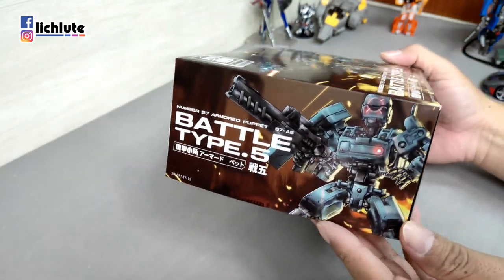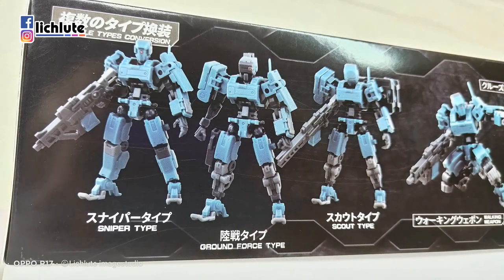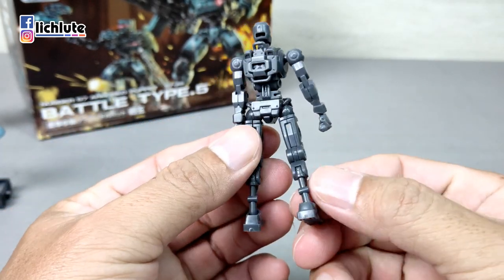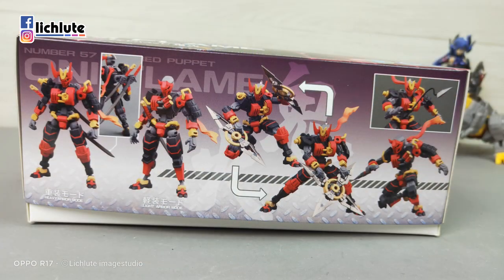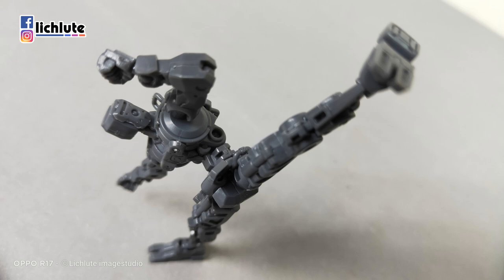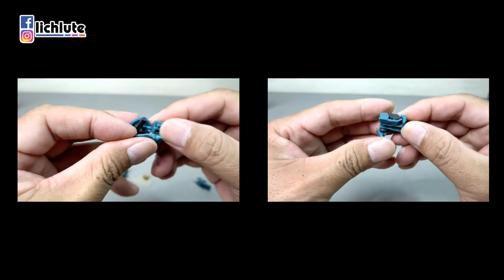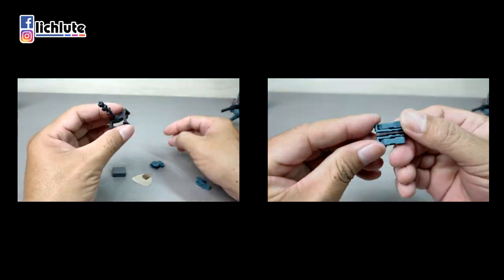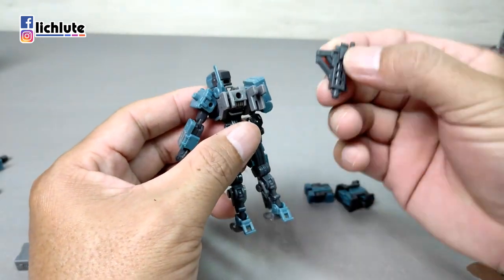胡服騎射的玩具開箱時間 Number 57 Armored Puppet Battle Type 5 戰五 傀甲小隊